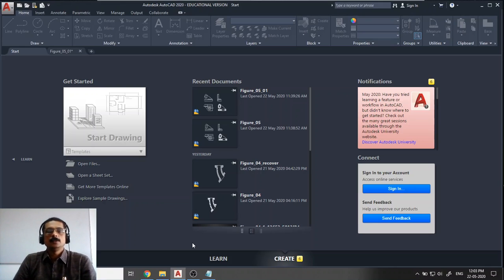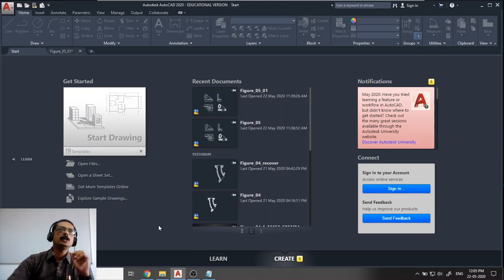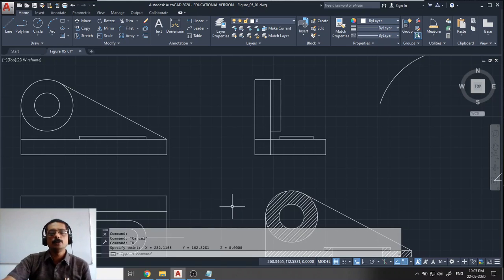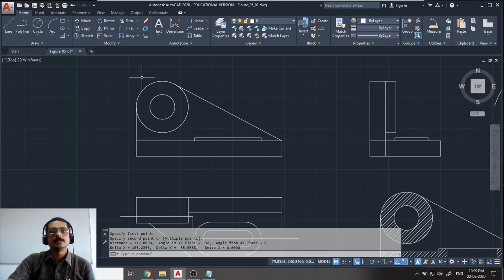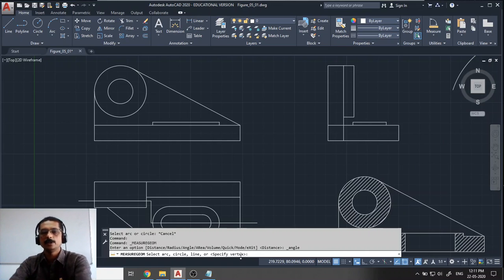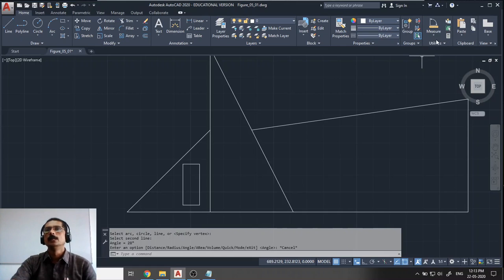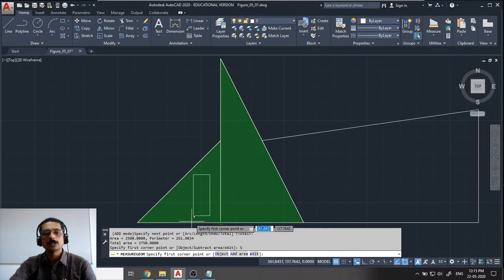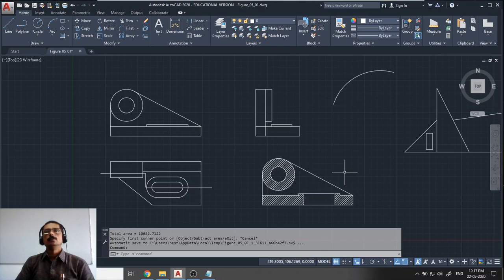Fden3210 Part 20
Getting Information from your drawing